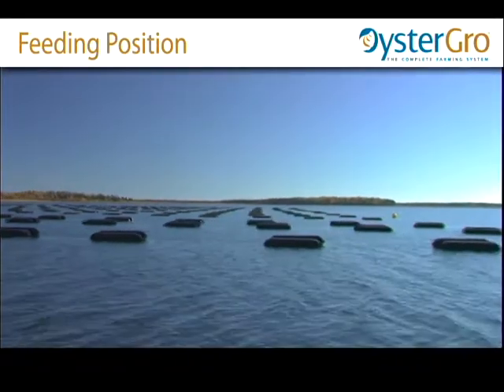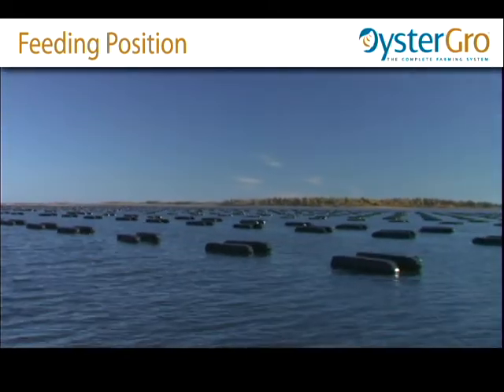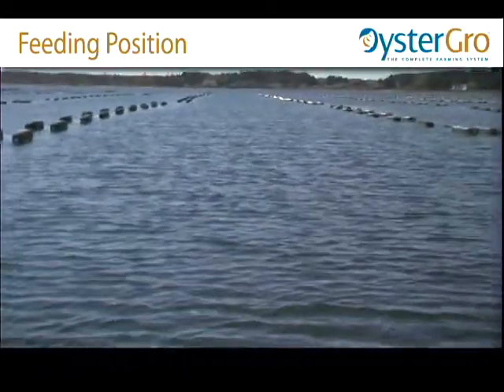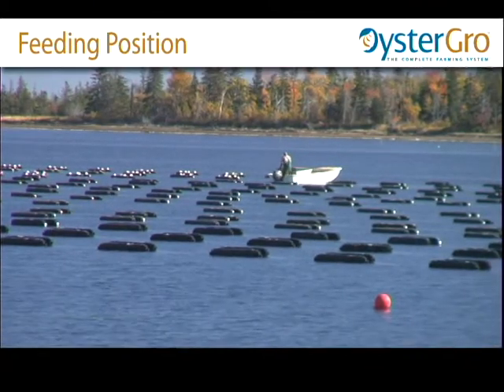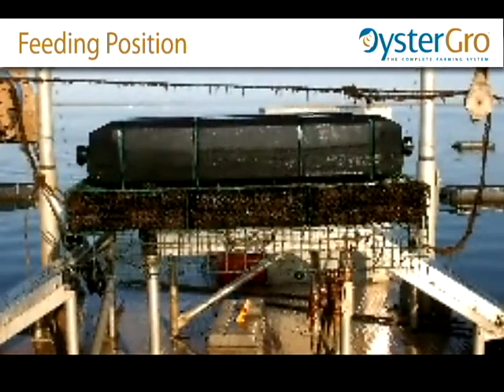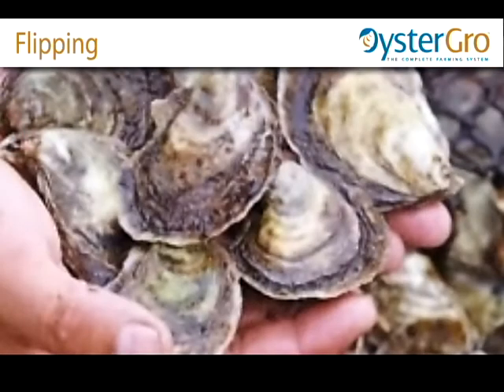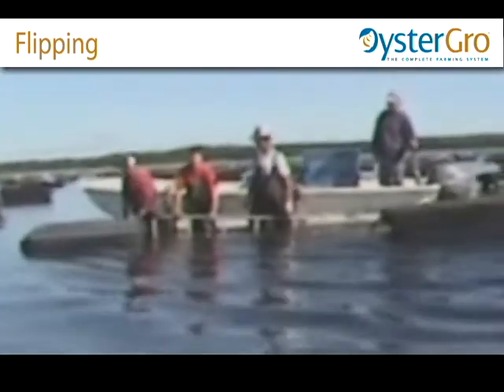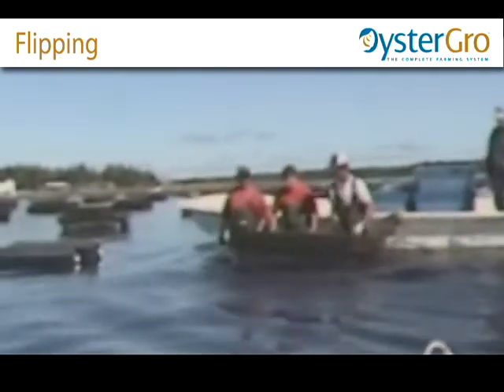OysterGro System / Feeding